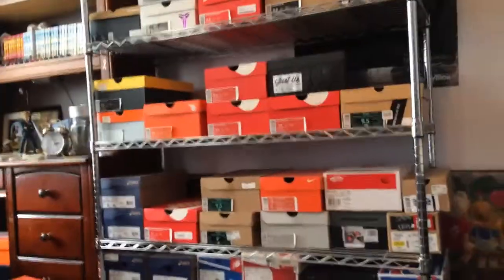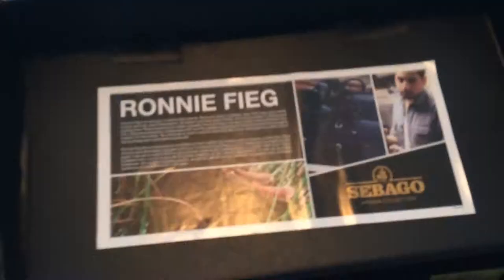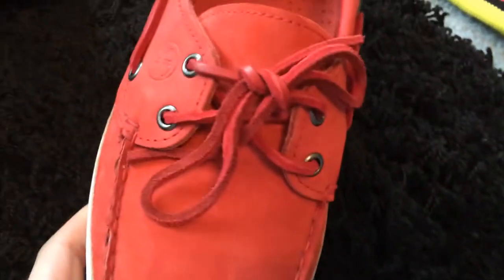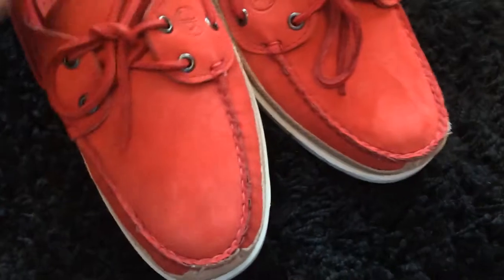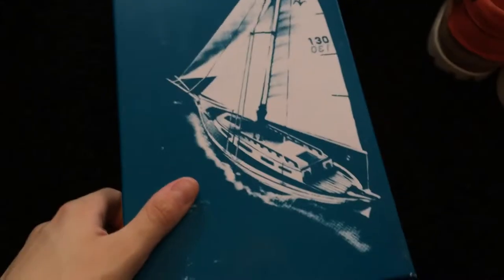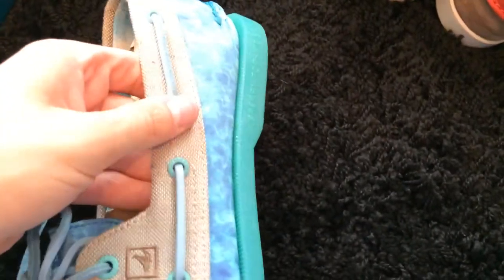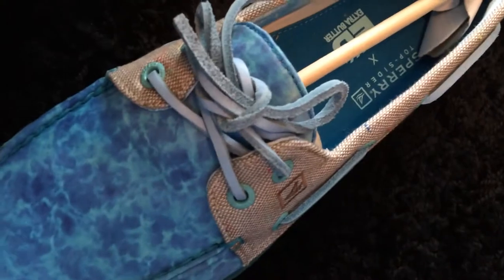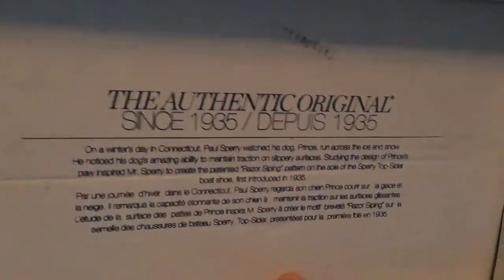Exclusive Limited Boat Shoes - Extra Butter, Ronnie Fieg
.5 size down in both. ronnie fieg x sebago red/taupe schooner, extra butter x sperry topsider atlantic